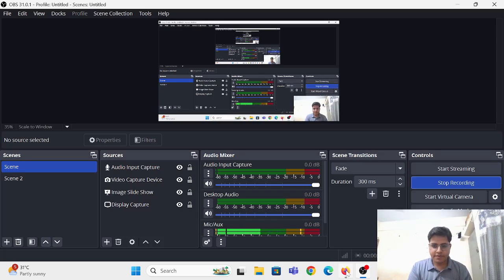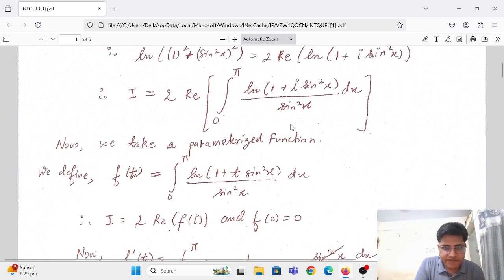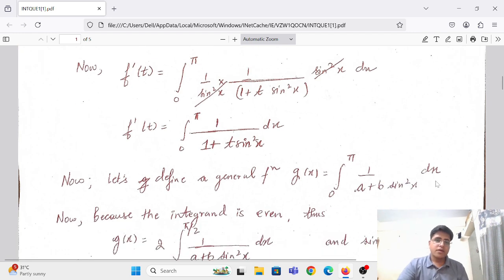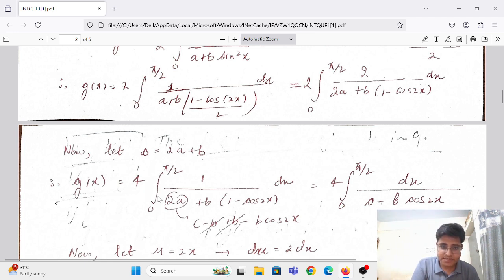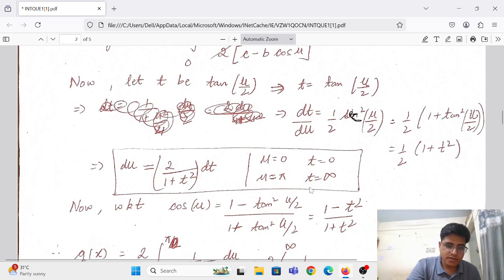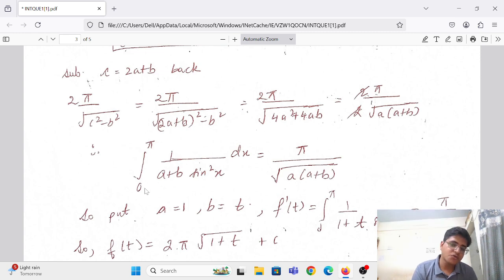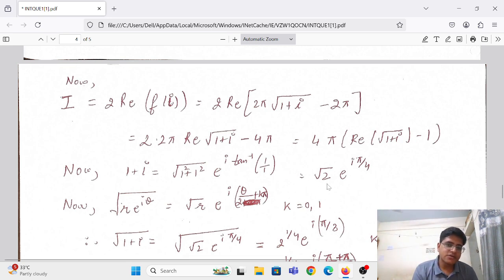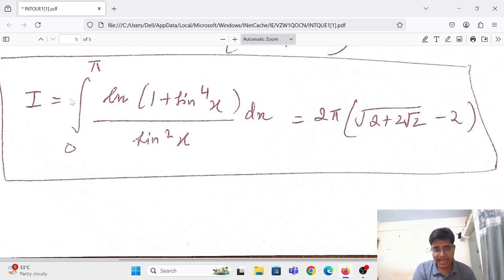∫ from 0 to π of (ln(1 + sin⁴(x)) / sin²(x)) dx